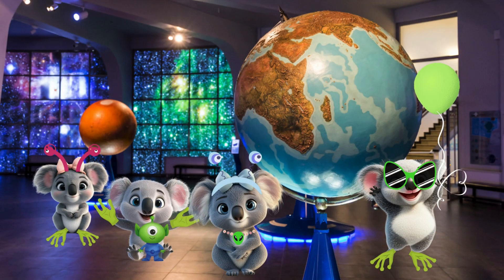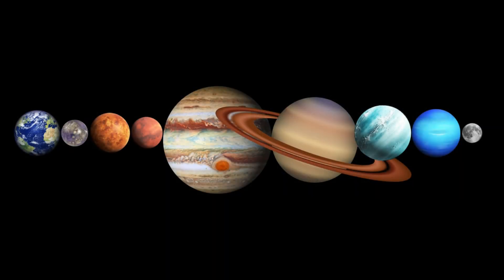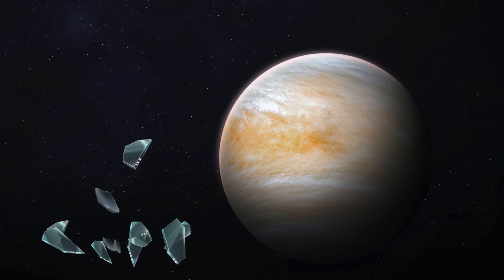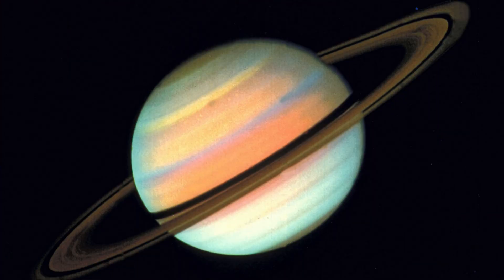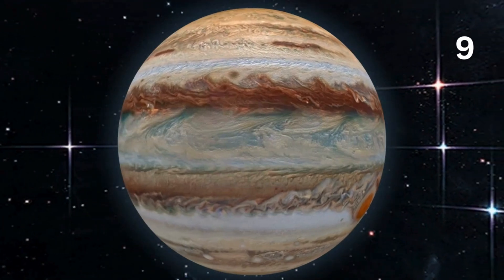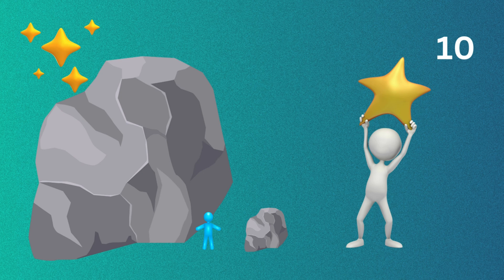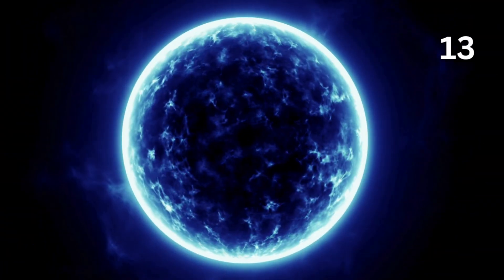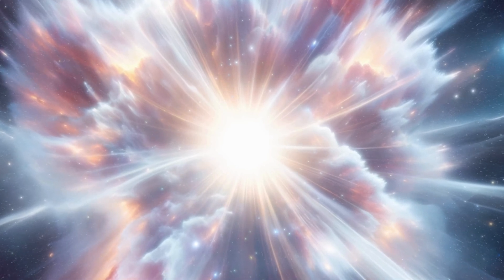Koala Tales Ep 3 Planetarium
Woah!  There are SO MANY cool facts about space!  Learn all about it when the Koala Kids visit a planetarium!